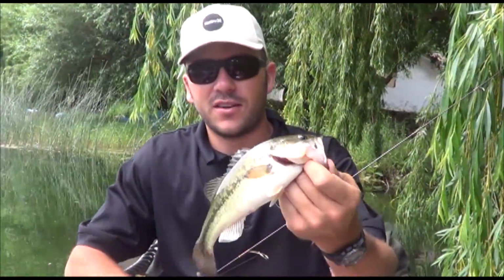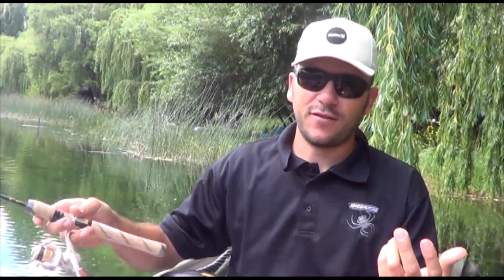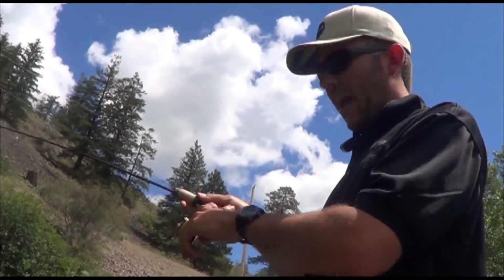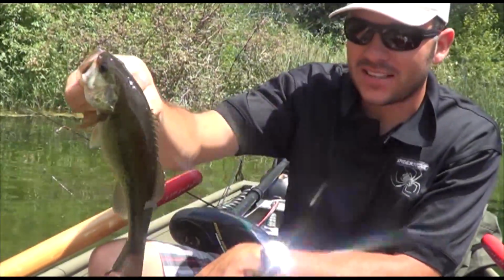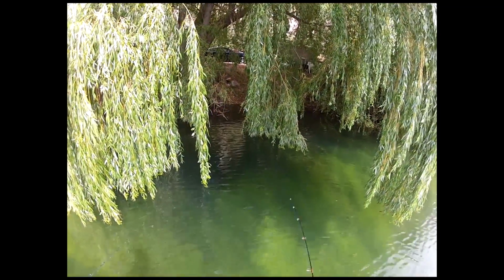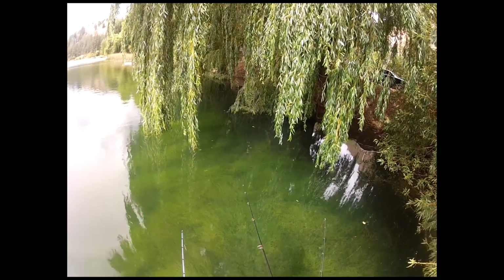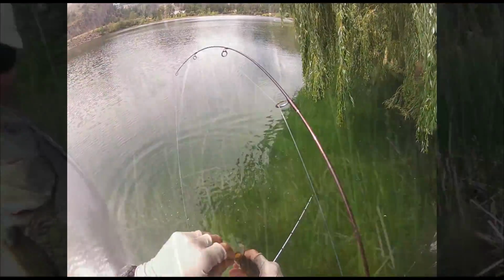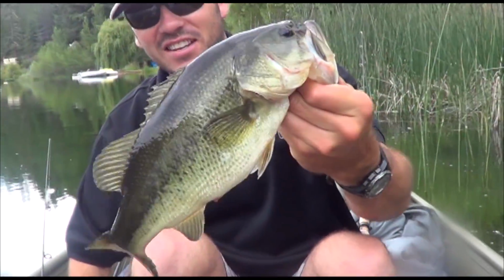The 3 Minute Angler: Light Action Largies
Light action can be one of the funnest ways to catch fish, particularly smaller ones that wouldn't put up much of a fight on a bigger rod. Watch as I go over some of the finer points of fishing for bass with an ultra-light rod.